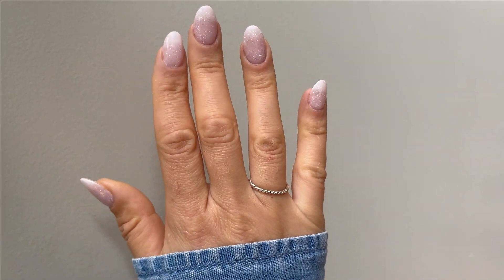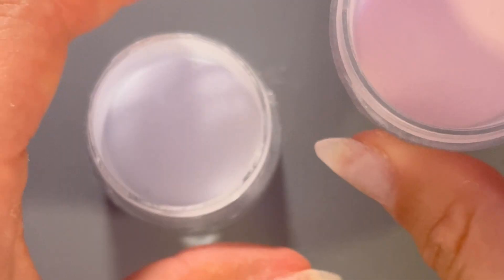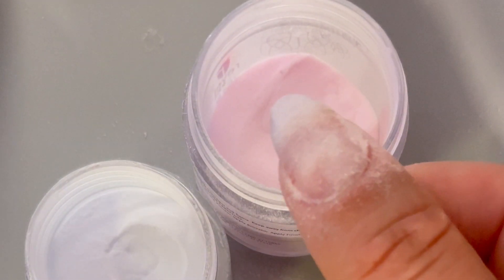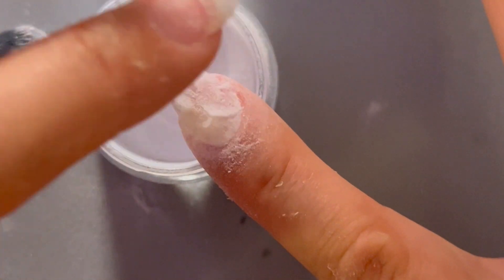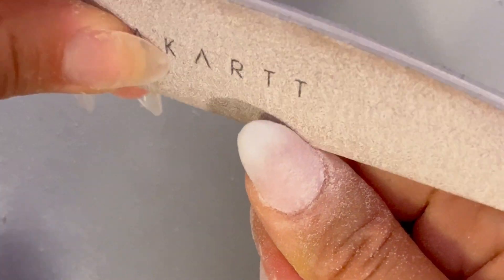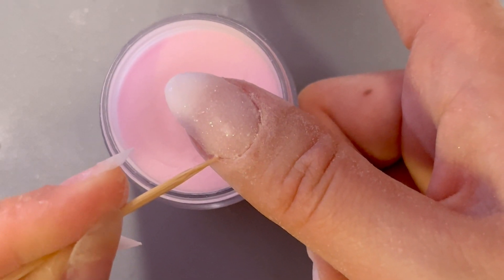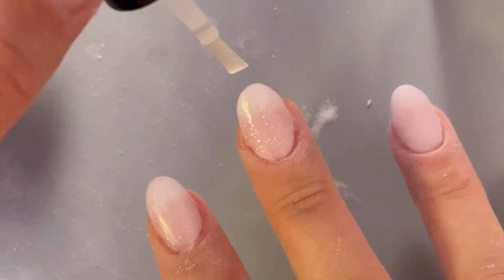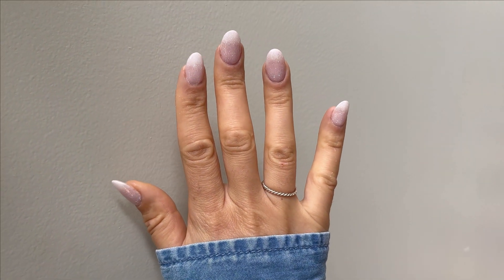How to Do French Ombre with Dip Powder | Tutorial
Follow this step-by-step tutorial to create a gorgeous French ombre manicure with dip powder. These neutral nails are perfect for any occasion, including wedding nails.

Revel Nail Dip Powder in Erica
Revel Nail Dip Powder in Vivien
*Revel Nail Dip Powder in Veronica
Short Oval Nail Tips
Young Nails Brush on Glue
Orange Buffer Blocks
Curved Hand File

*Note: I used a different brand of white dip powder. However, any white, sheer pink and clear dip powder will work to create these french ombre nails at home.